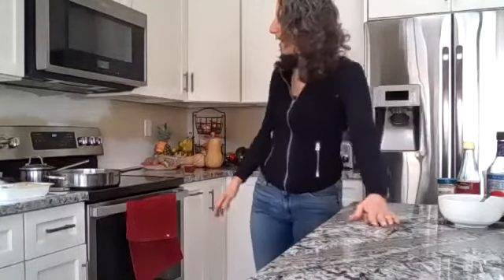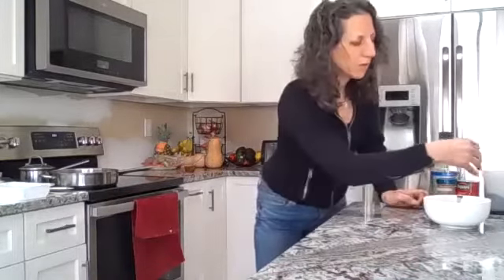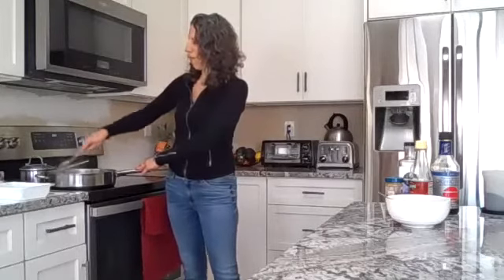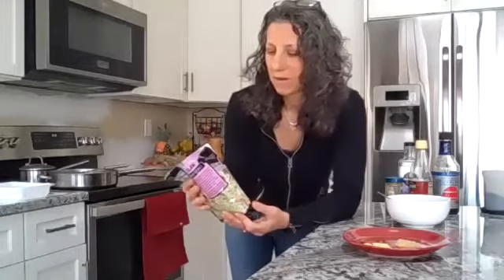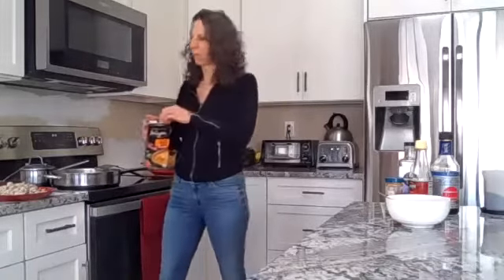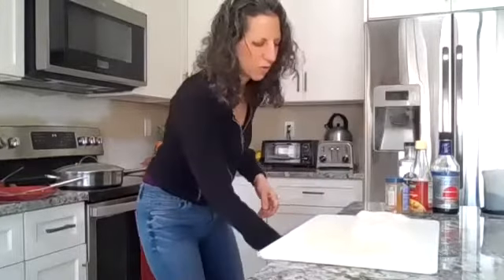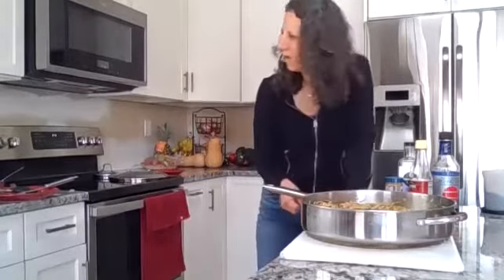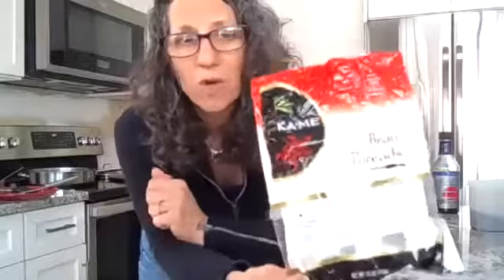Wellness Wednesday Cooking Demo - Singapore Noodle Bowl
Wellness Wednesday is a weekly series discussing simple tips to better health.  In this episode, we make a healthier version of a noodle dish.